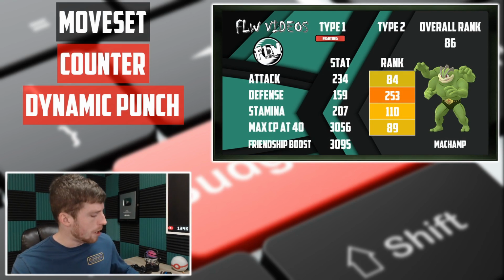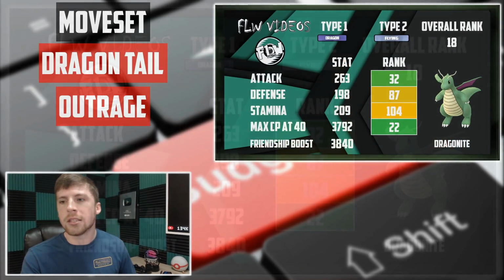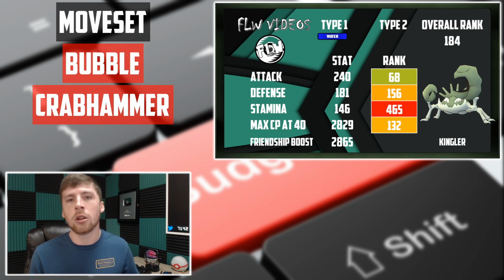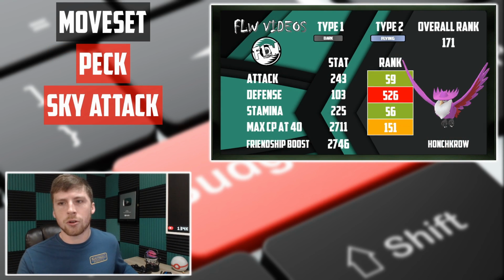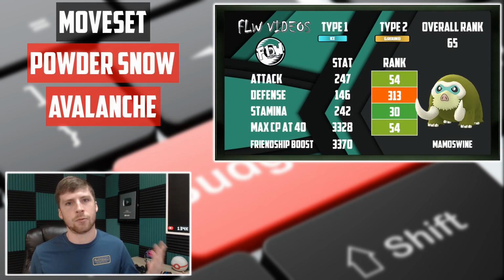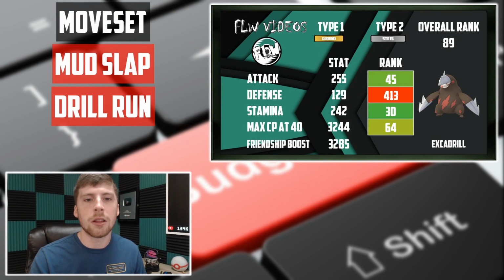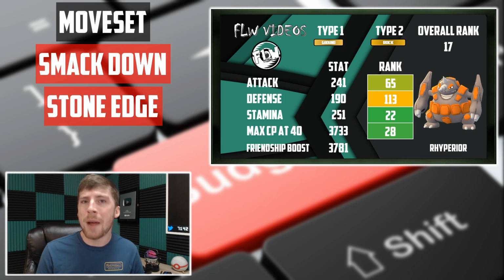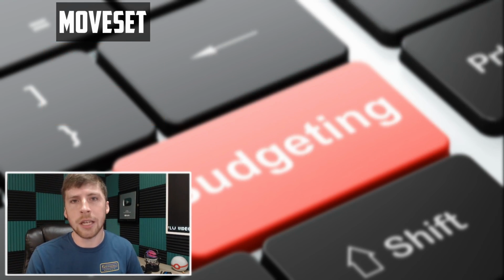Top 10 Budget Pokemon To Use In Pokemon Go in 2020!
Start the year off right with these budget Pokemon!